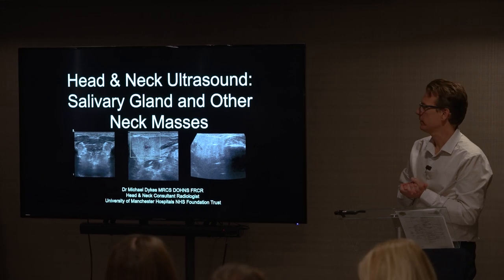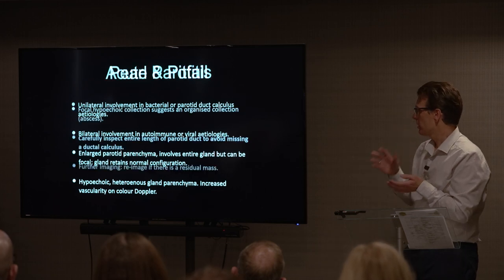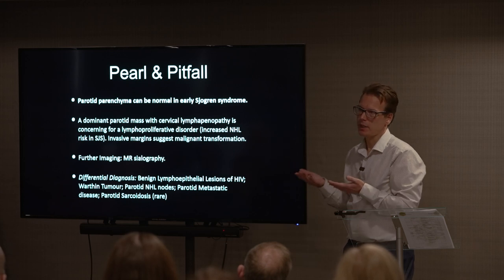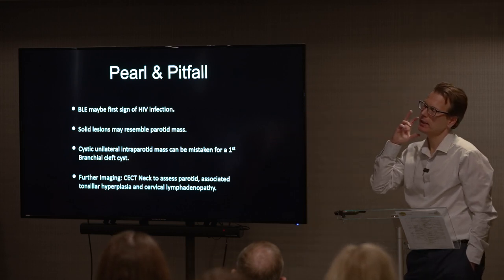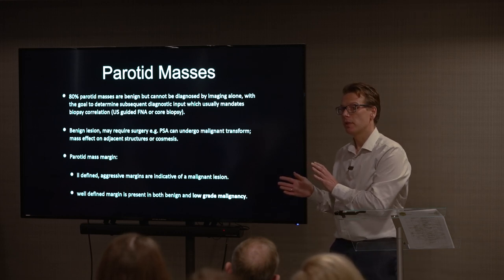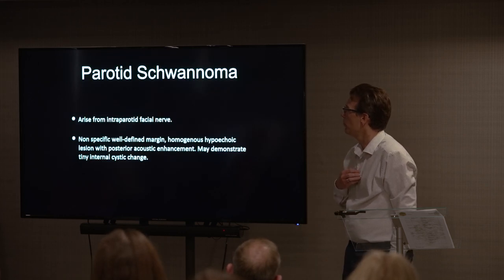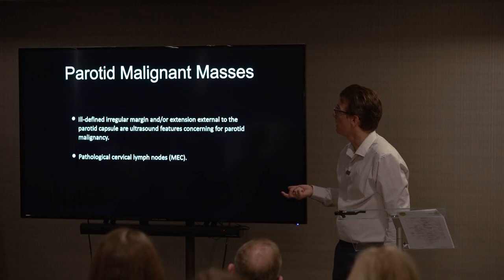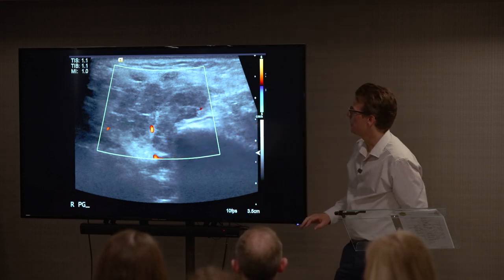FNA Workshop 17th May 2023 - Session 9 (Salivary Glands & Other Neck Masses)